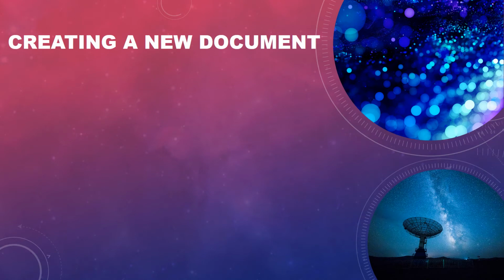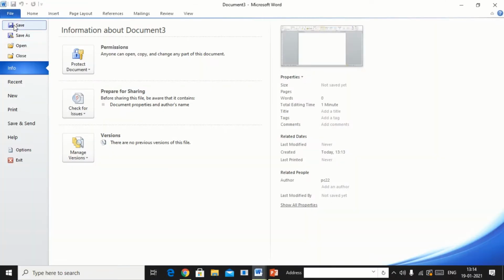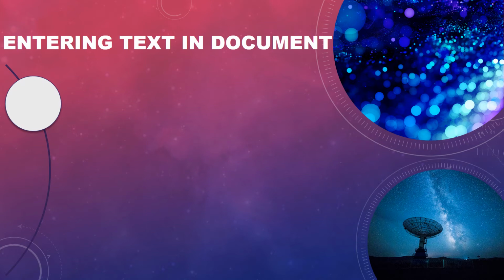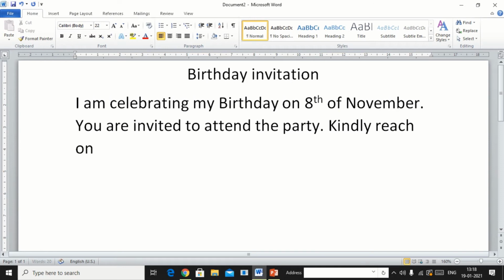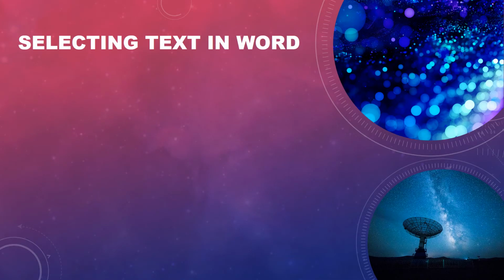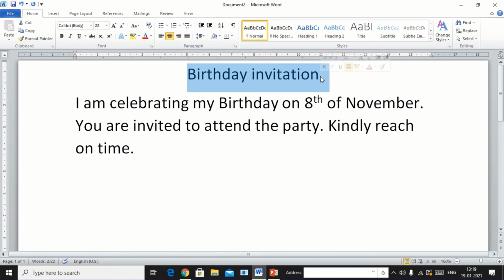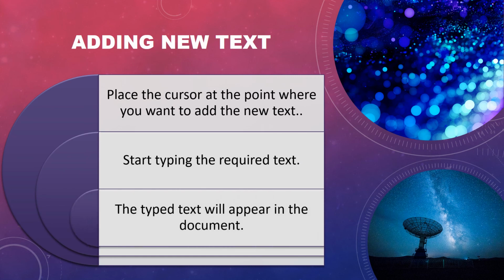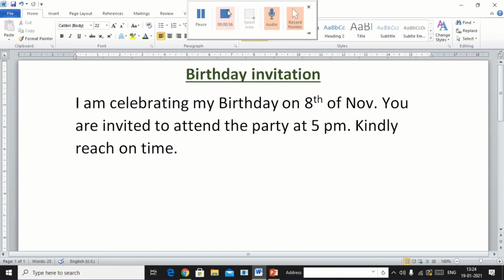Microsoft word 2010 tutorial 3